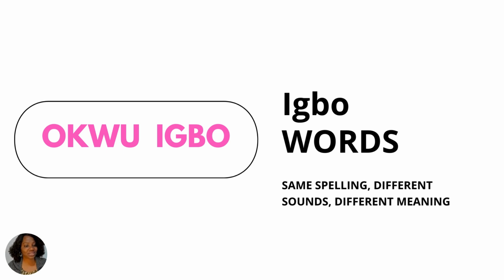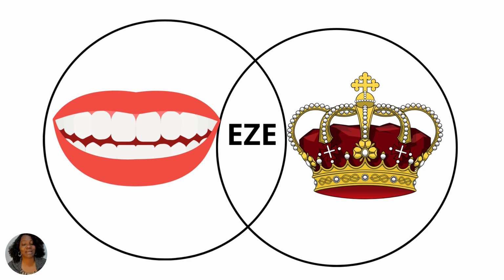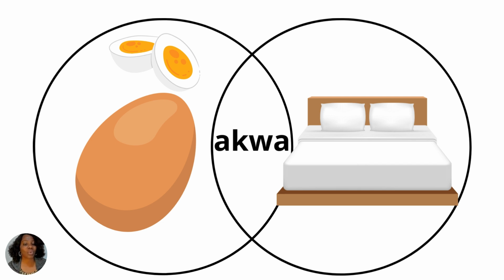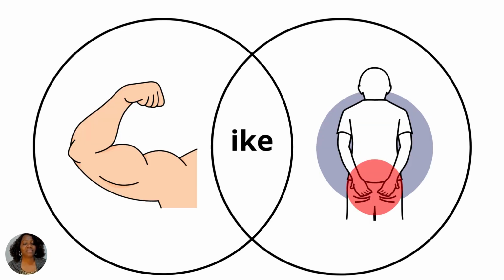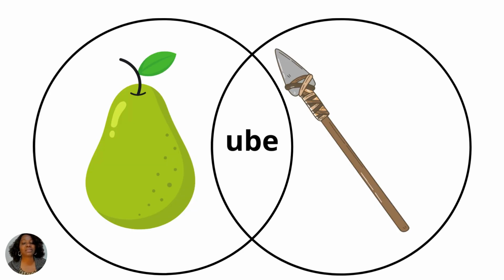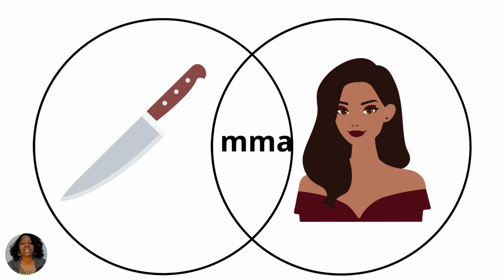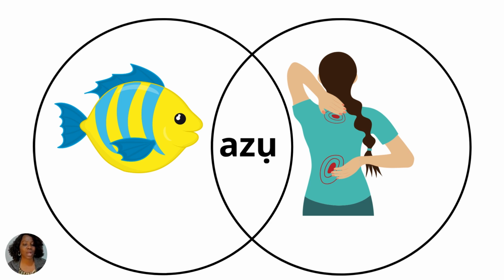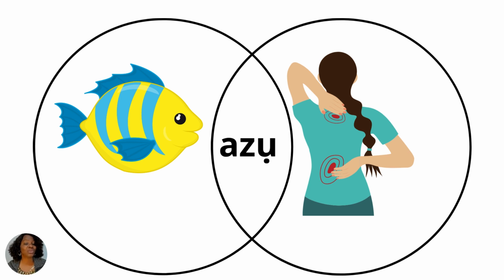LEARN IGBO WORDS WITH SAME SPELLING DIFFERENT PROUNCIATION!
These words are usually confusing to learners. Now you have something to practice with.